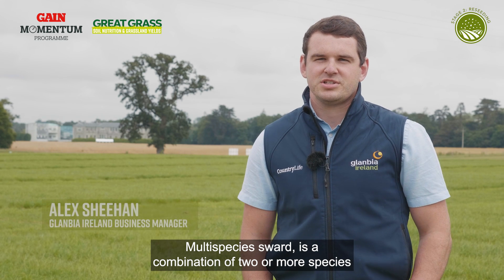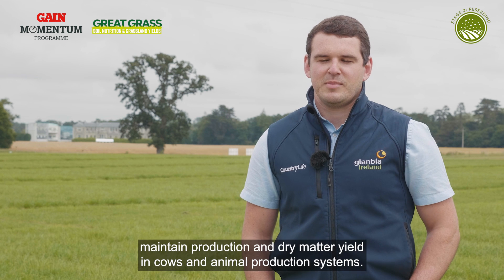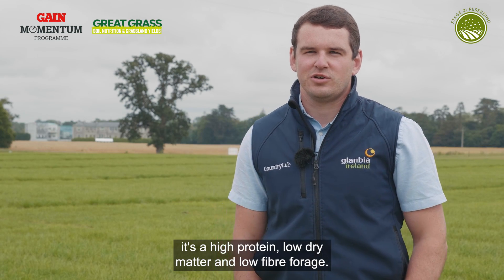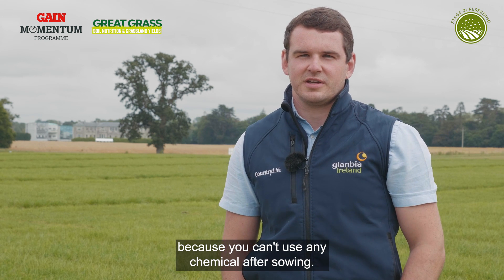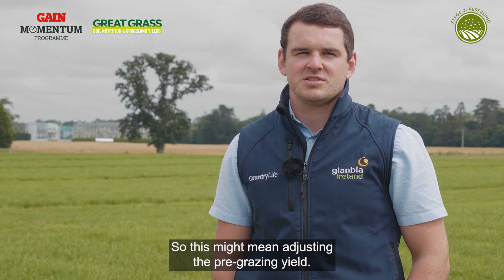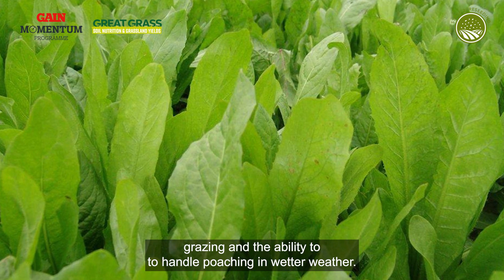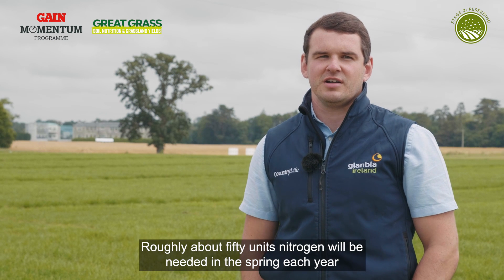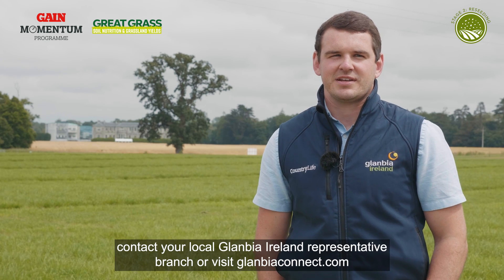Benefits of multi-species swards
Alex Sheehan, Glanbia Ireland Business Manager discusses the three different groups of multi-species swards along with the benefits these multi-species swards have to offer.